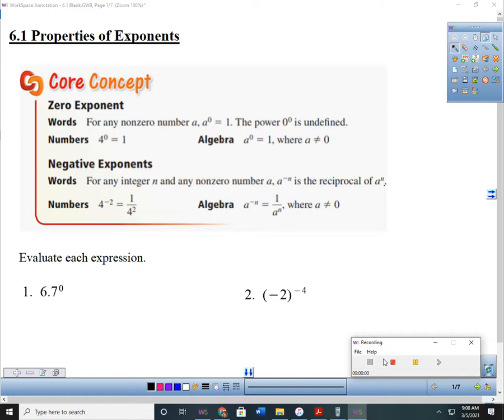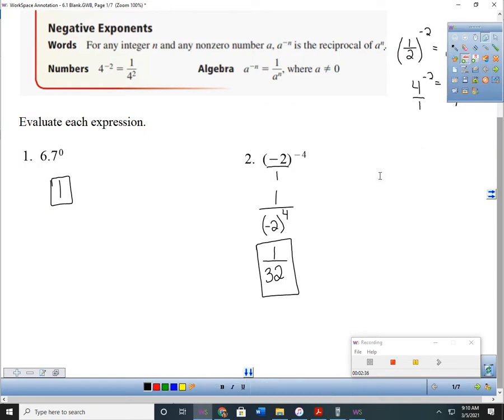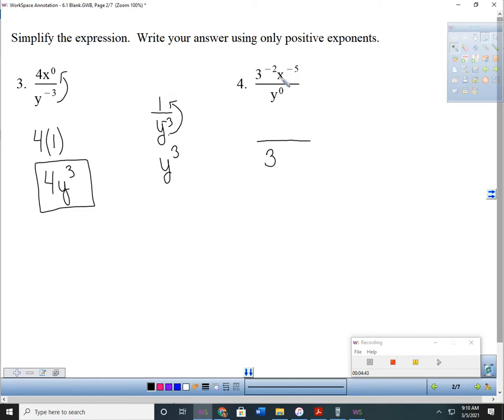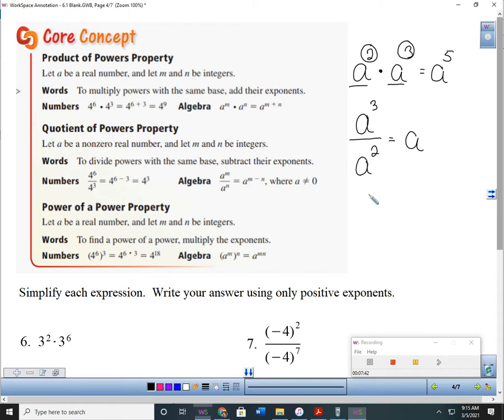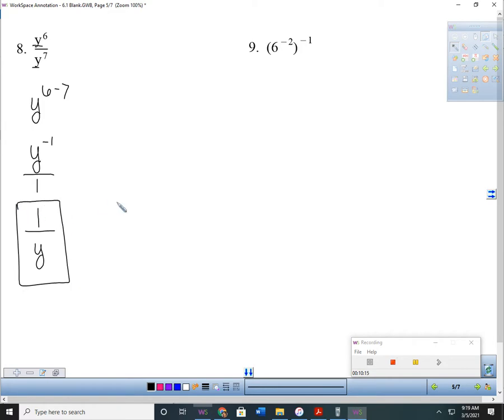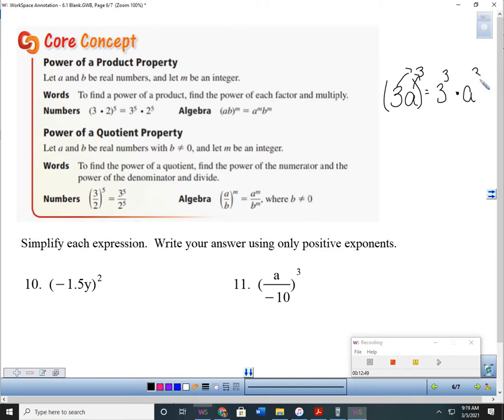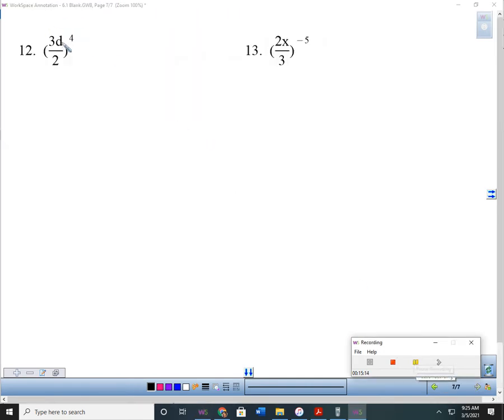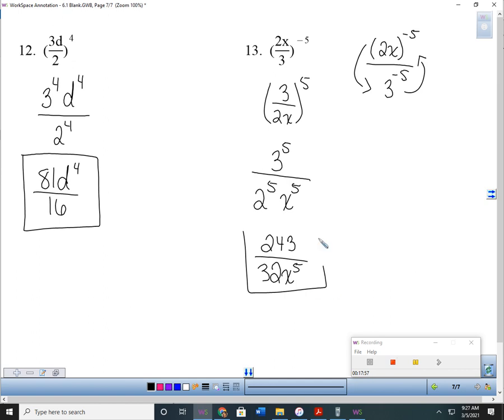6.1 Properties of Exponents